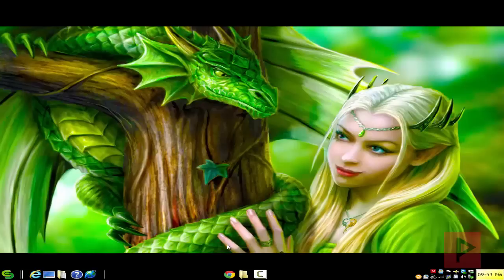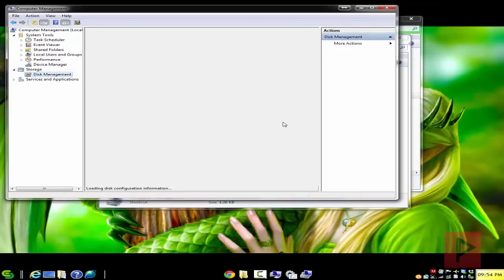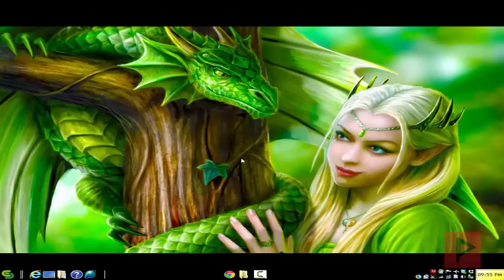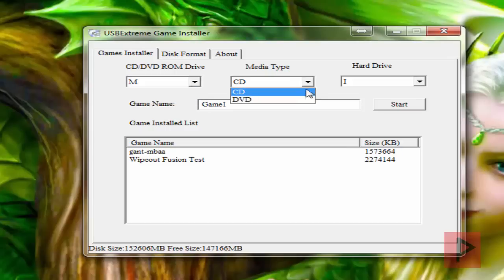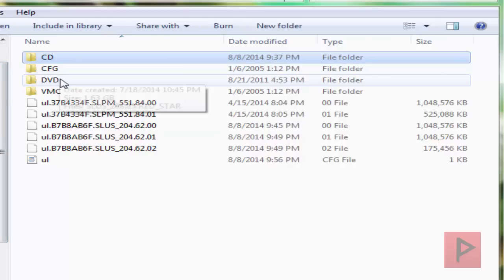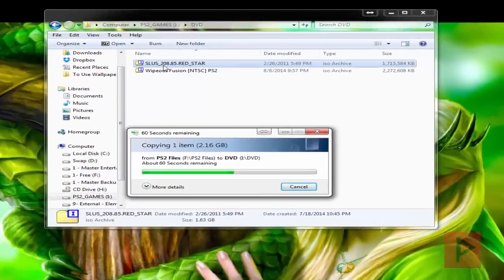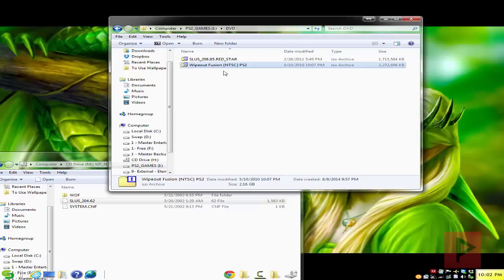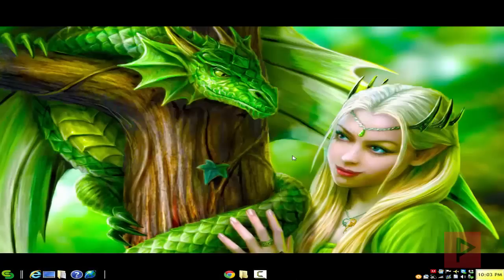[How To] Properly Format and Install Games to PS2 USB External Hard Drive For OPL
This tutorial is for those who have issues with getting a USB hard drive to work properly with Open PS2 Loader, or OPL. I will go over the basics of formatting, and also installing PS2 games using USB Extreme method, as well as the ISO method. Enjoy!